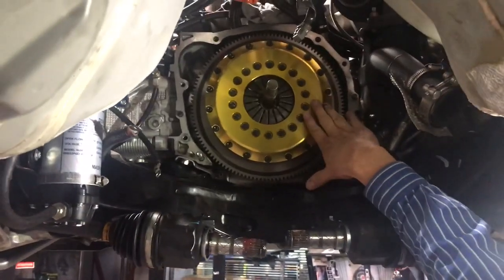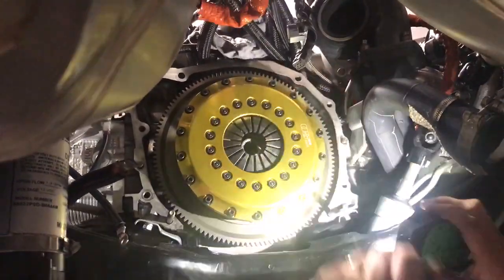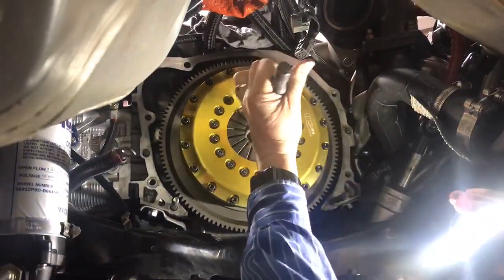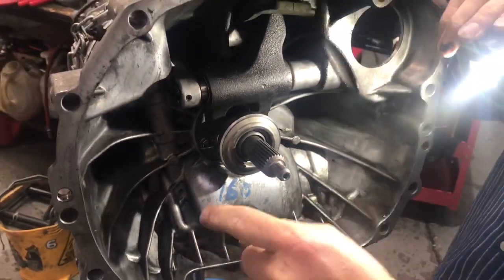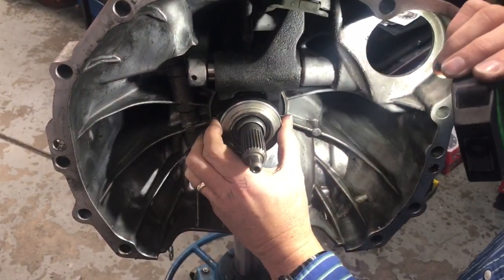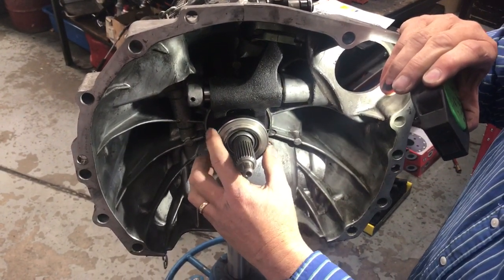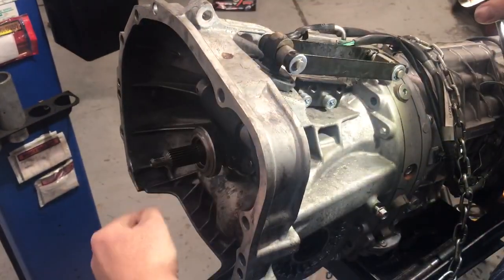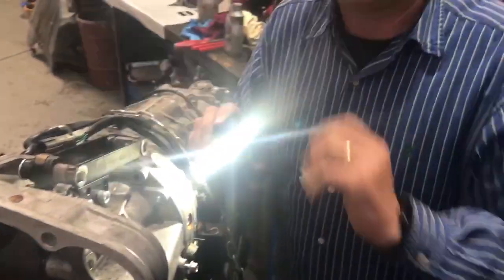How a Clutch Works - Part 2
In part 2 of our video mini-series on clutches, we take a look a a triple plate clutch and how it interfaces with the engine and gearbox.